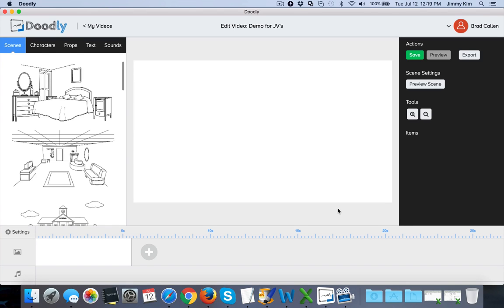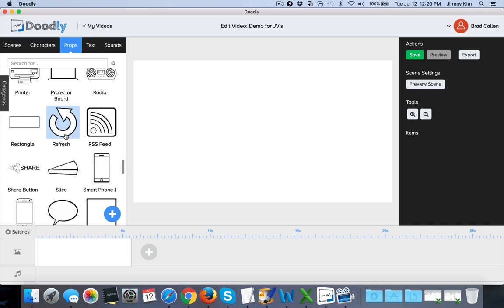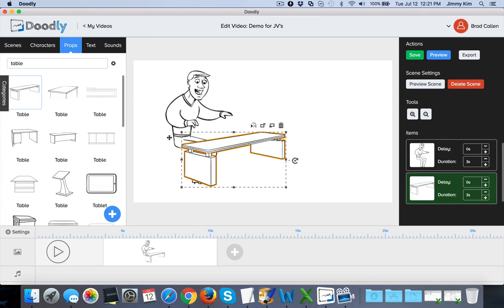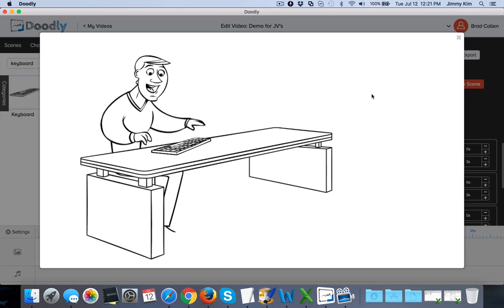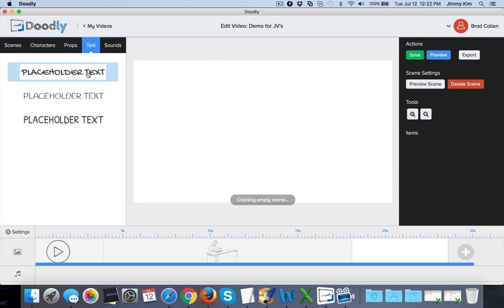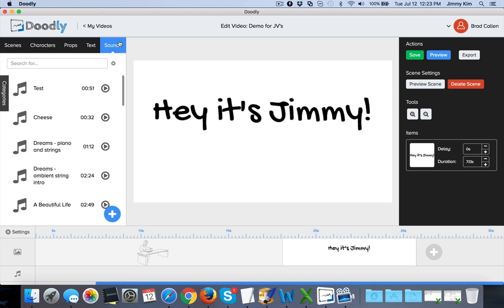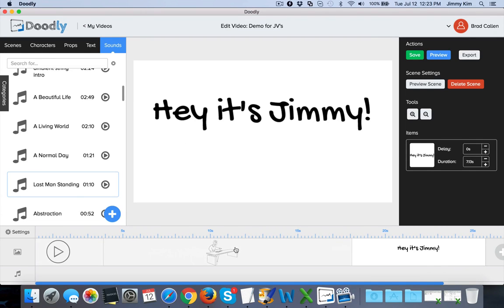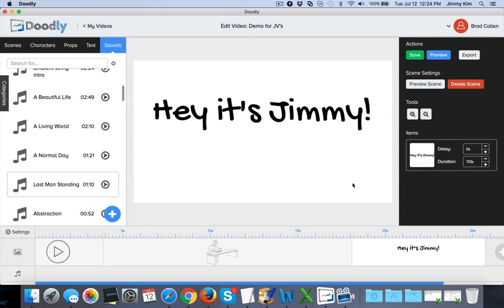Doodly Review-$32,400 bonus & discount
Doodly is a powerful point and click desktop software that allows ANYONE to create doodle style videos with an easy to use drag and drop interface.
Doodly
Doodly review
Doodly review and bonus
Doodly reviews
Doodly reviews and bonuses
Doodly discount
Doodly bonus
Doodly bonuses
Doodly review and discount
Doodly review in detail
Doodly ultimate review
Doodly demo
Doodly demo review
Doodly huge discount